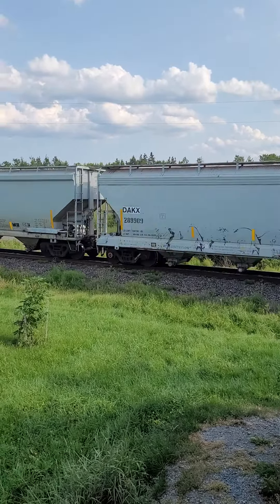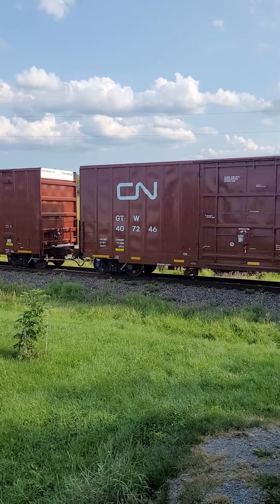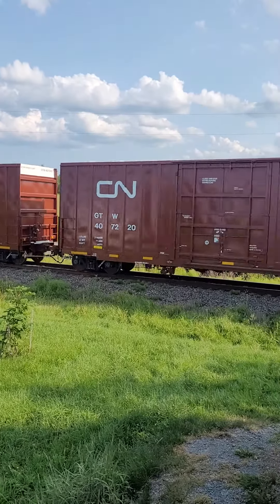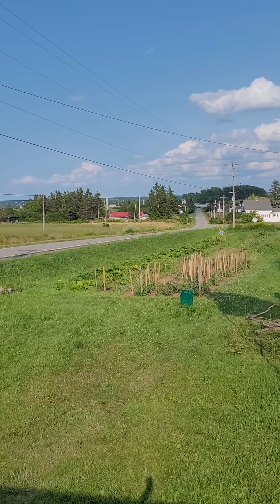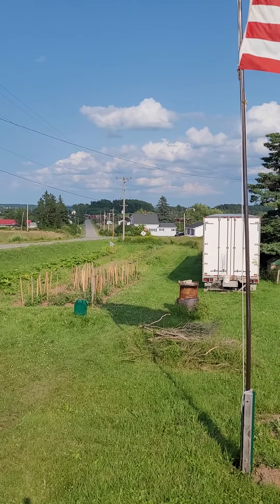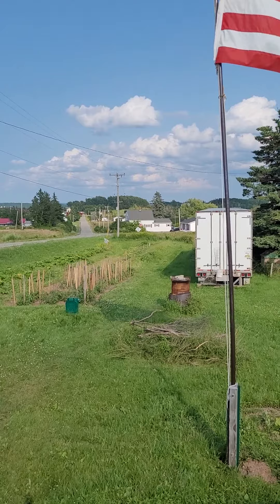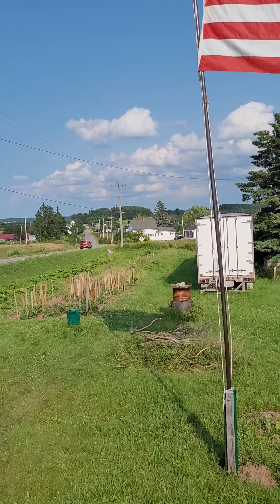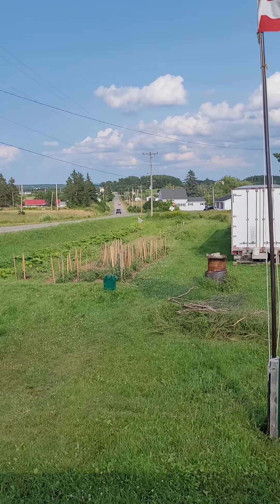GOD BLESS 🙌 THE RAILROAD And YOU WONDERFUL VIEWERS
Please Share Far and Wide

Come back for weekly uploads!

Former owner of Auld’s Cove Lobster Suppers/Pettipas Market